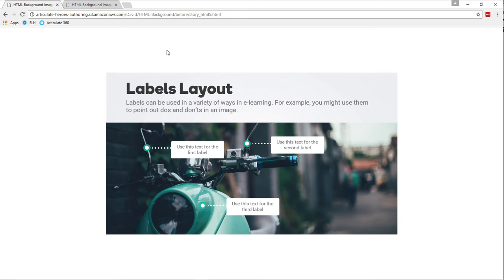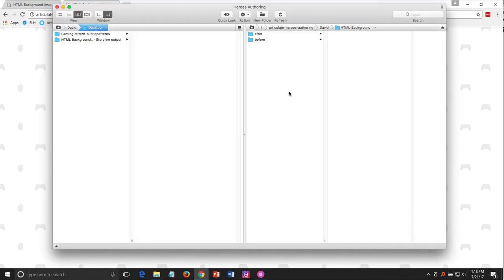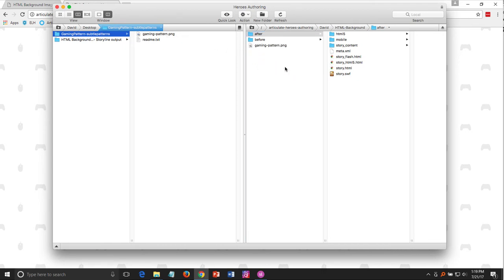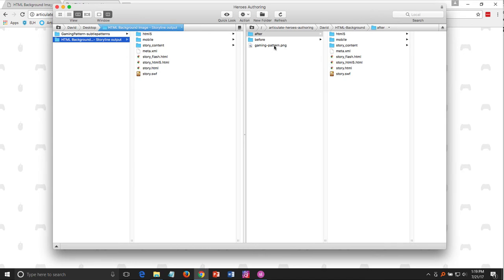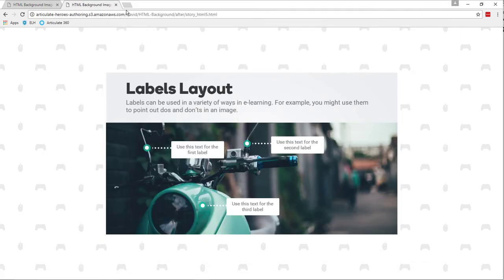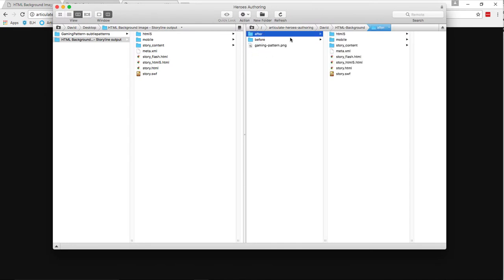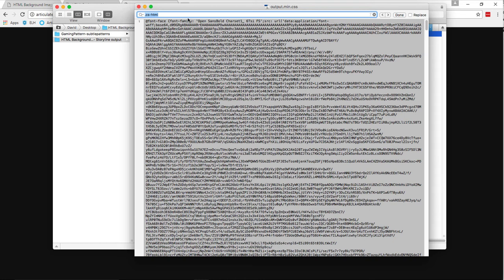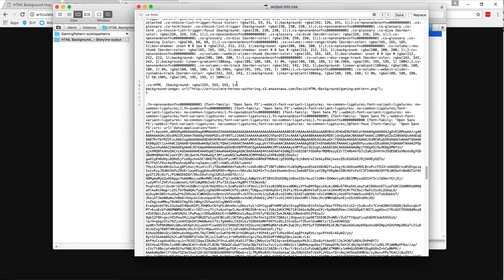Add Custom Background Images to HTML Pages in Articulate Storyline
In this video, you'll learn how to add a custom background image to your published Articulate Storyline 360 projects.